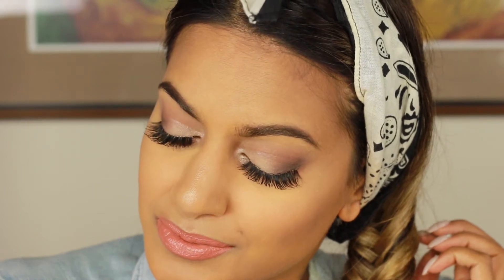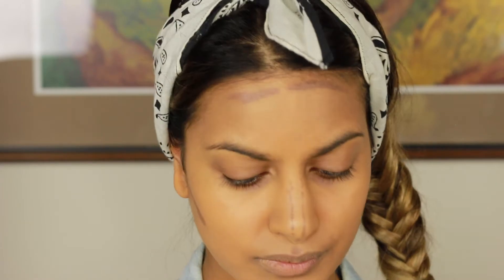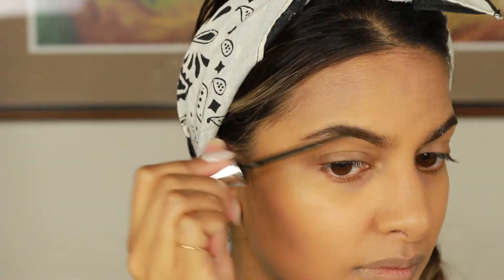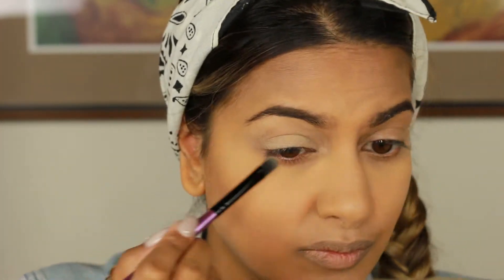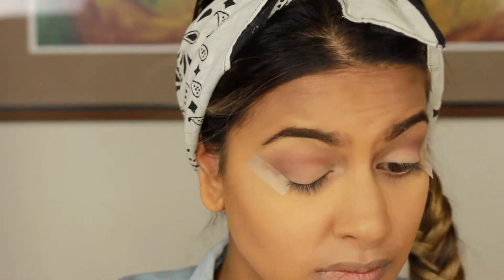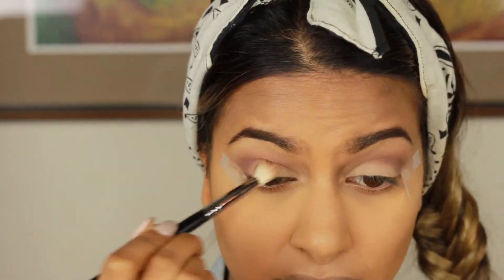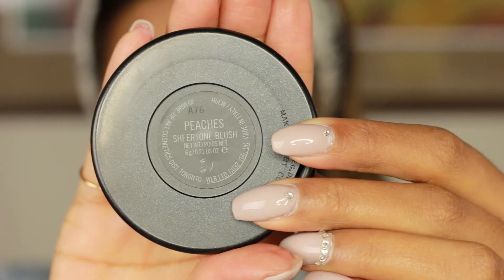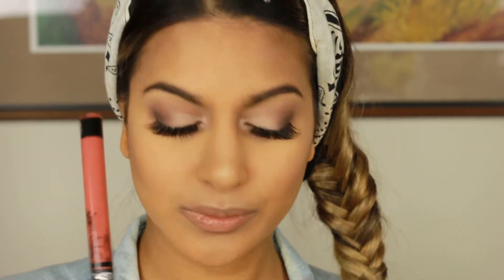Easy Glam Makeup Tutorial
Using Tartelette Palette - an Oldie but a Goodie!

Product Details:

FACE:
MAC Prep+Prime Primer
Estee Lauder Double Wear Stay-in-Place Makeup (Spiced Sand)
Sephora MicroSmooth Baked Face Compact (Mat Tan 35)
NARS Radiant Creamy Concealer (Medium 2 Ginger)
KatVonD Lock it In (Golden)

CHEEKS:
MAC Powder Blush (Swiss Chocolate)
MAC Powder Blush (Peaches)
Tarte Highlighter (Stunner)

LIPS:
Huda Beauty Liquid Matte Lipstick (Bombshell)

Snap @Aberdine_A